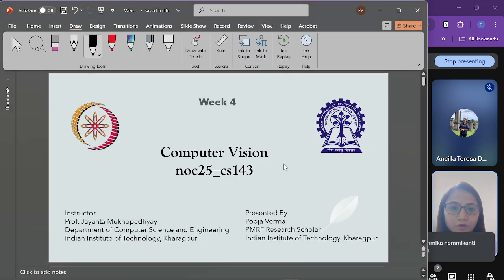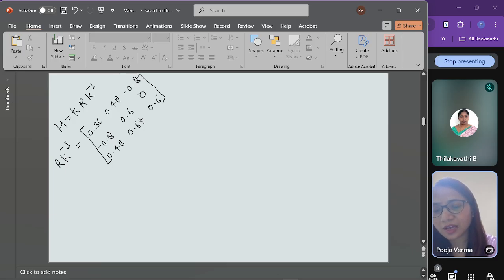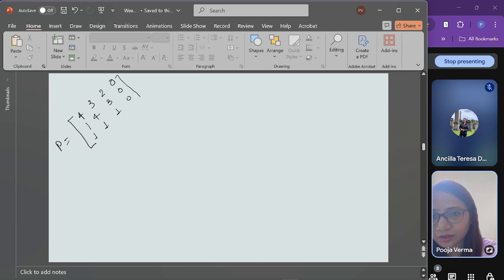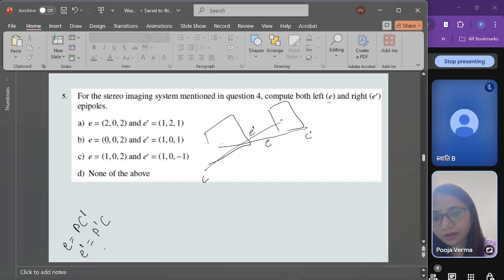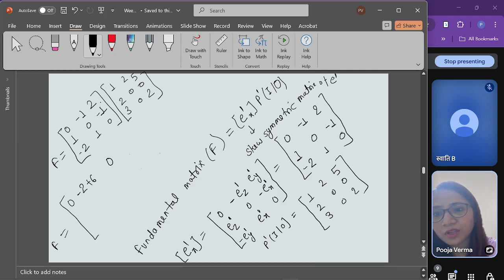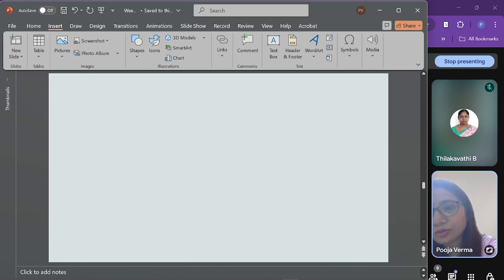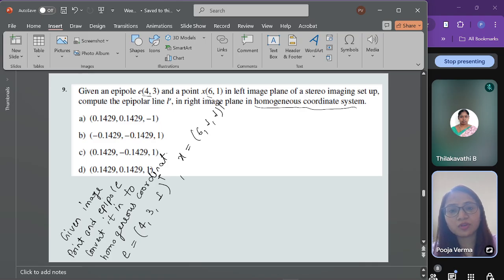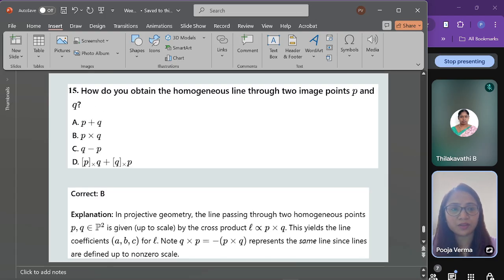Live and Interactive Problem Solving Session on Computer Vision (noc25-cs143)